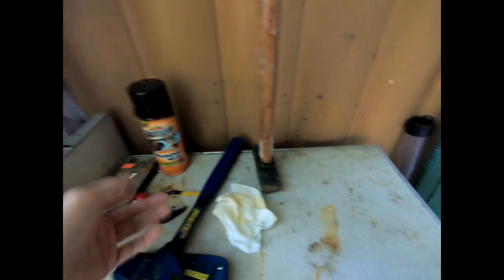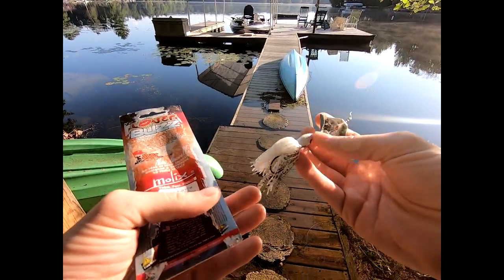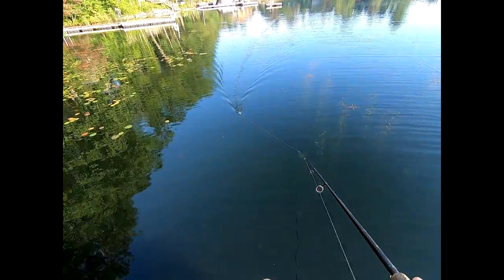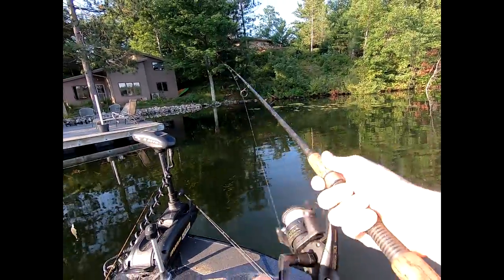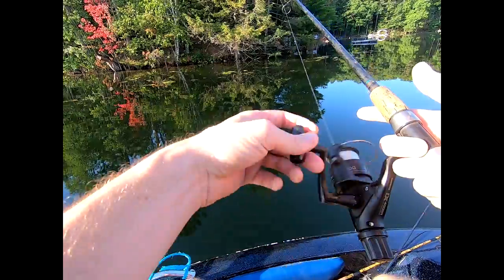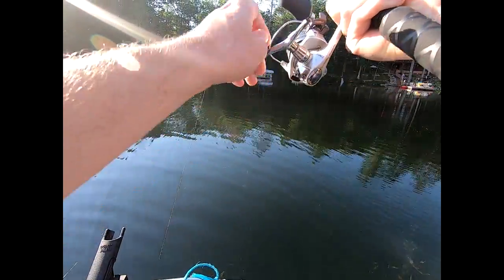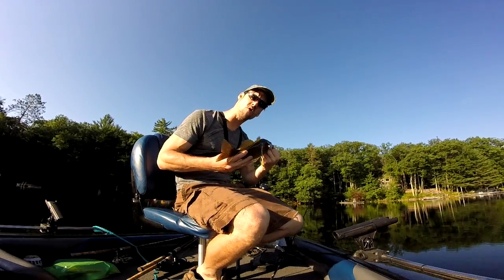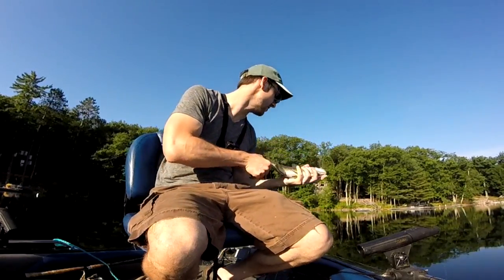Catching Bass but NOT on Mike Iaconelli's Lover Buzz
Dusted off a lost and found piece and gave it a whirl. Trees, bass, and a pup make an appearance.